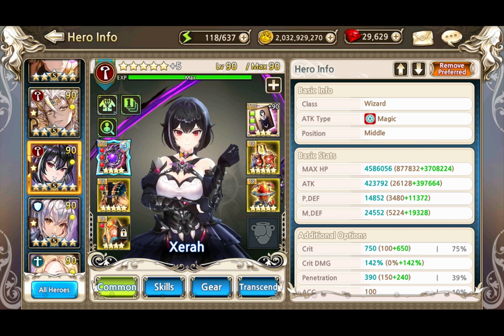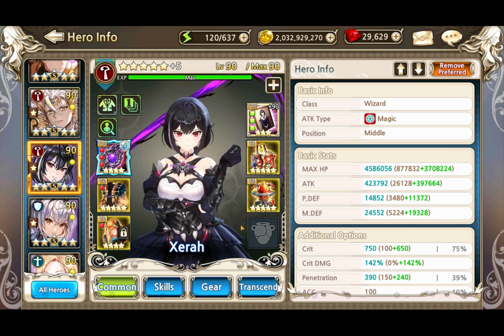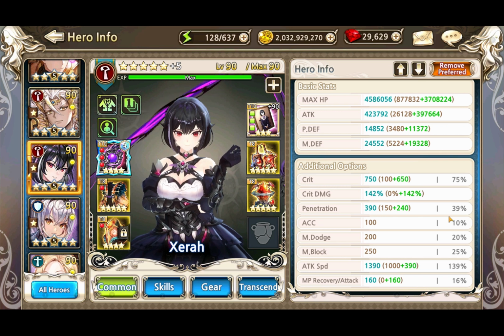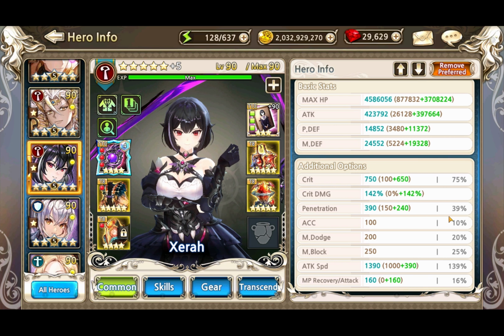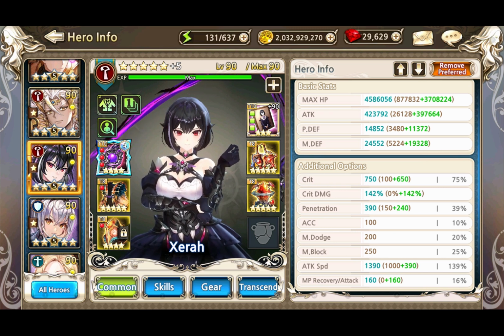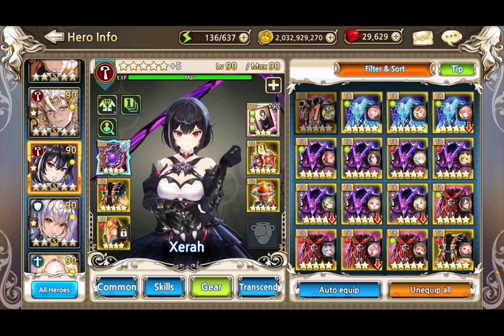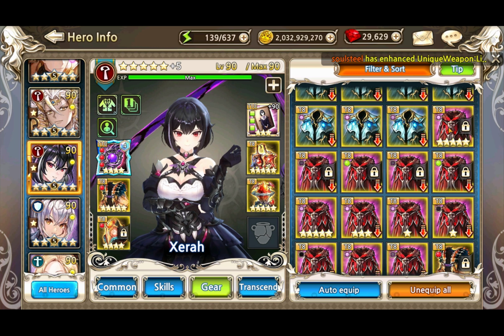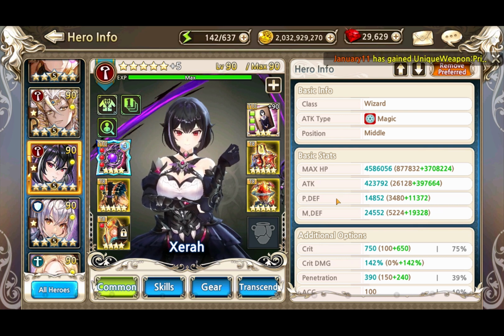King's Raid - The Basics of How to Build a DPS or Damage Dealer feat Xerah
Hi All,
In this video I am going through the basics of building DPS characters. Now with all the gimmicks chars have these days this is really just the barebones on the thought process, but maybe you will find it useful.